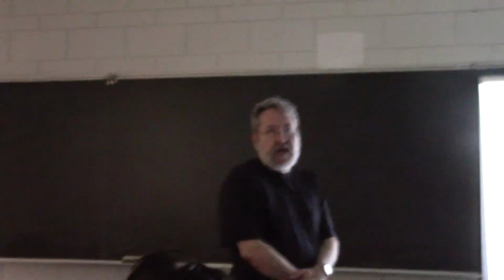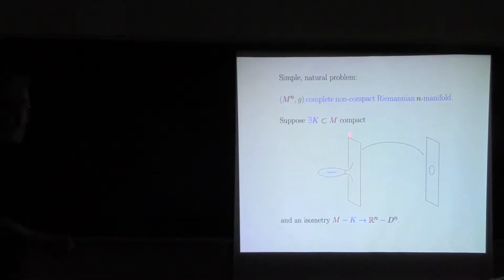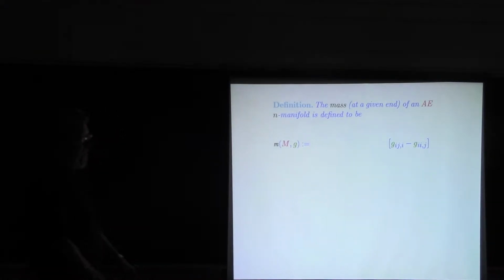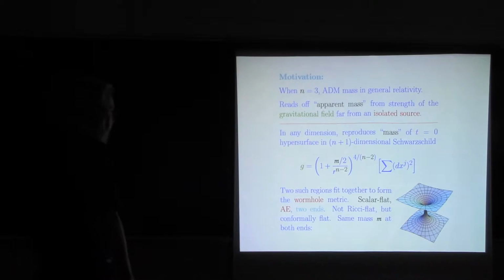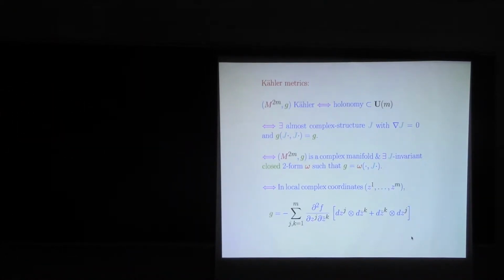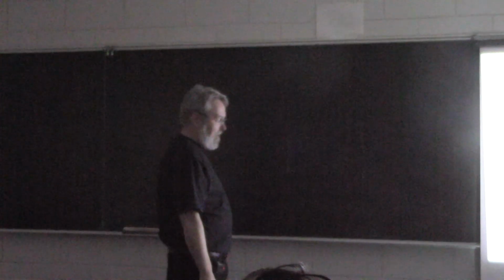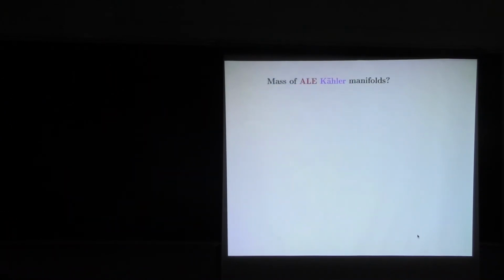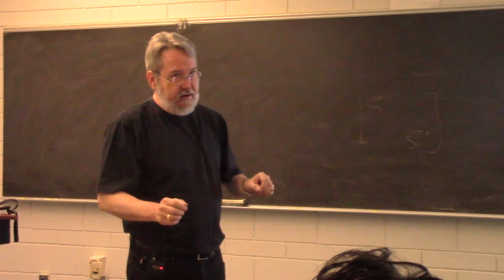Claude Lebrun : Mass, Scalar Curvature, Kaehler Geometry, and All That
Mathematics Colloquium at Rutgers University - Newark.

Speaker: Claude Lebrun (Stony Brook University)

Title: Mass, Scalar Curvature, Kaehler Geometry, and All That